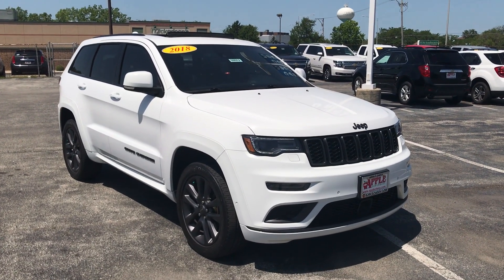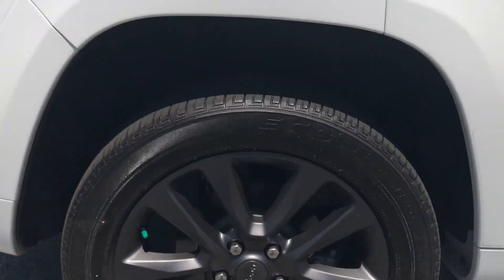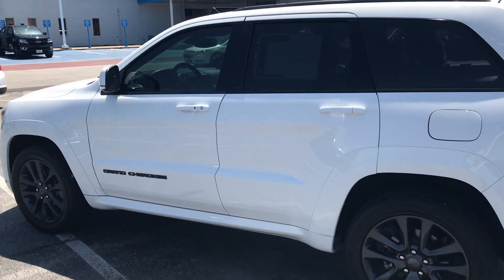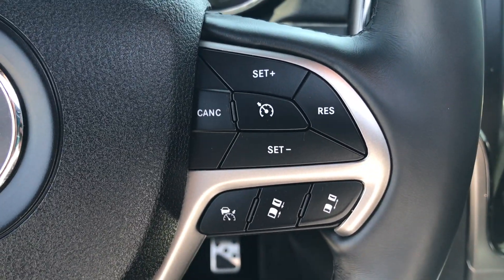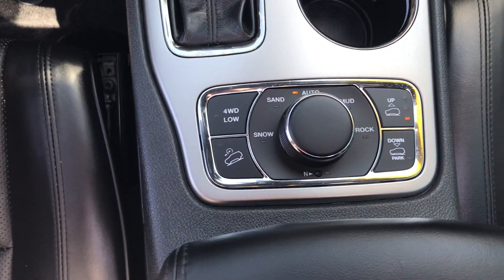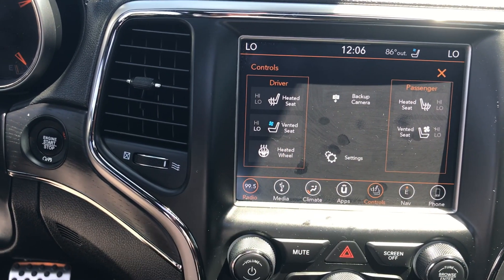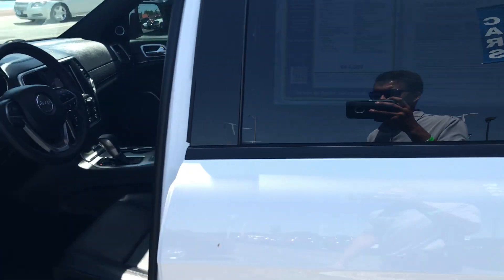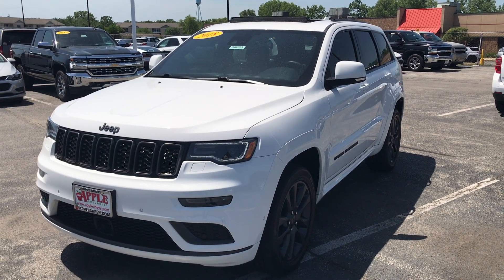2018 Grand Cherokee #56053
Scott Taller walks through a sweet Preowned ride at Apple Chevrolet in Tinley Park, Illinois. Come check out this 2018 Jeep Grand Cherokee with lots of bells and whistles! Apple Chevrolet is here for your vehicle needs. From Service, Parts, and Accessories to replacing your current vehicle. Let us know how we can help. Visit us at 8585 w 159th St. in Tinley Park, IL